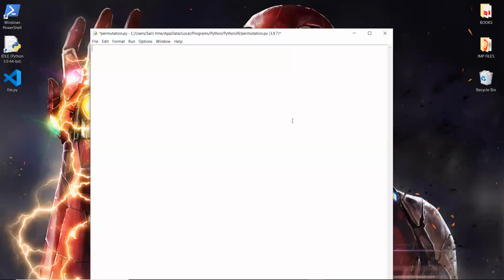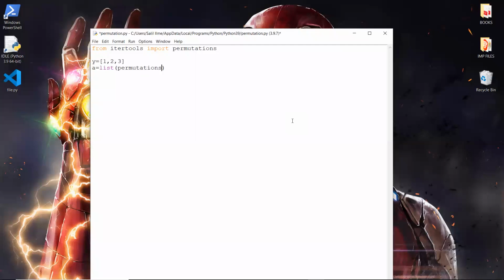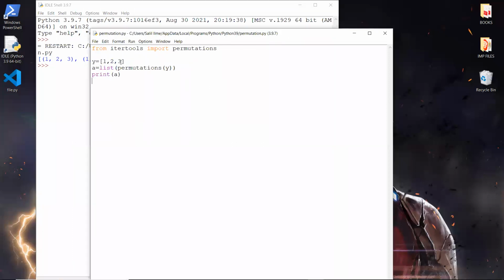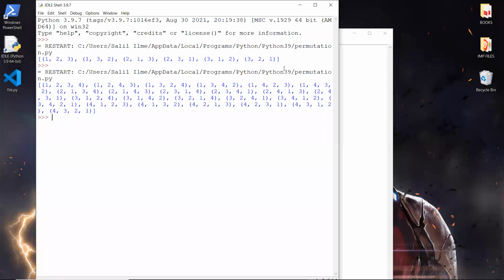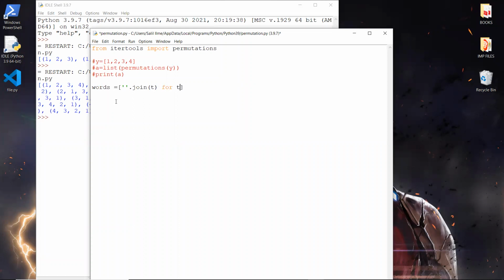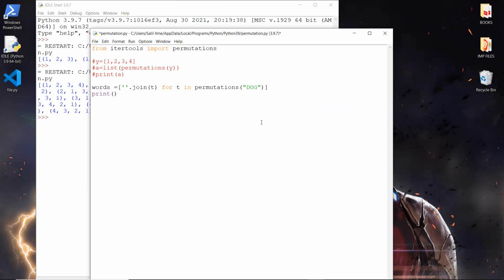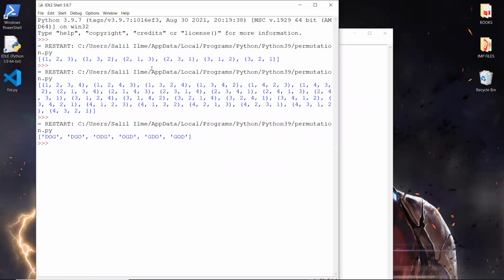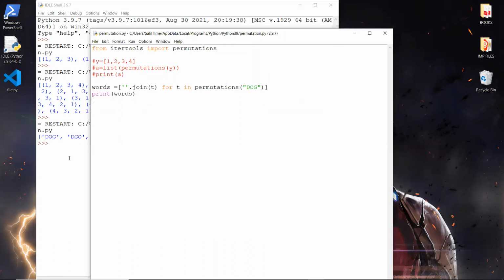Permutations in Python | Python for beginners | 2022